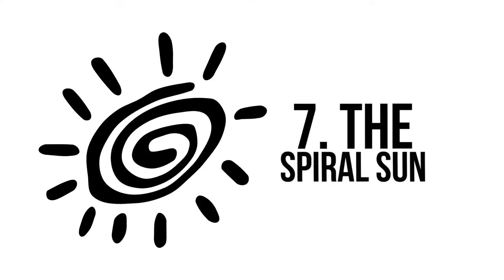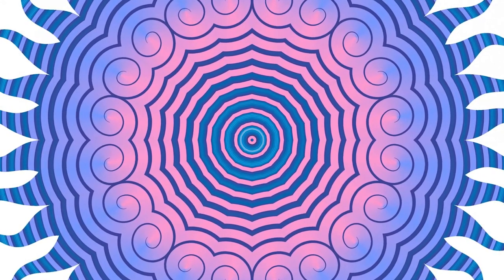List of Healing Symbols | SymbolSage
A healing symbol is a mark, sign, word, or design that represents and reflects the art of healing. Historically, all cultures across the globe have had healing symbols. They are used in medical rituals by practitioners and healers for strength and protection. Nowadays, people believe that visualizing healing symbols will lead to good thoughts, positive energy, and tranquillity. They can foster a greater harmony between the body, mind, and soul.

Timecodes:
00:00 - Intro
00:34 - Rod of Asclepius
01:31 - The Eye of Horus
02:12 - The Native American Healing Hand
02:52 - Naga: The Snake
03:37 - The Antahkarana
04:26 - The Medicine Wheel
05:01  - The Spiral Sun
05:32 - Abracadabra
06:18 - The Yin and Yang
06:51 - The Om Symbol
07:28 - The Reiki Symbols
07:49 - Reiki Power Symbol: Choku Rei
08:20 - Reiki Harmony Symbol: Sei Hei Ki
08:52 - Reiki Distance Symbol: Hon Sha Ze Sho Nen
09:24 - Reiki Master Symbol: Dai Kyo Myo
09:53 - Reiki Completion Symbol: Raku